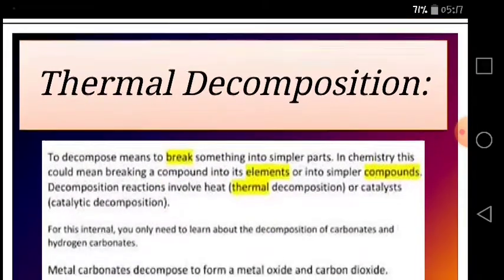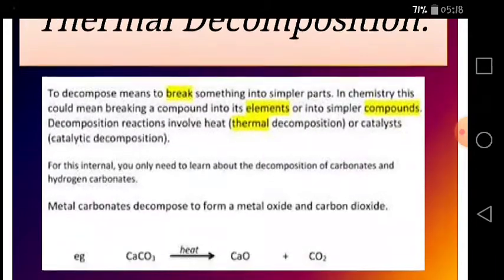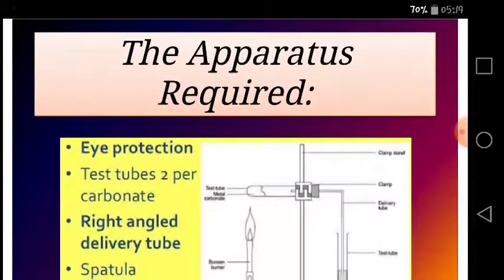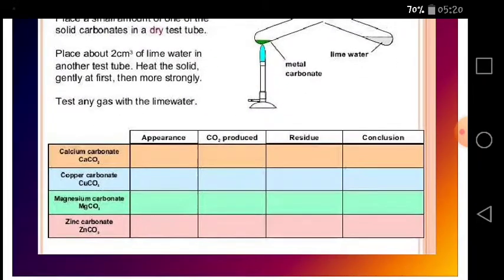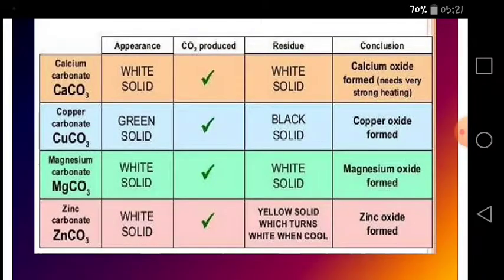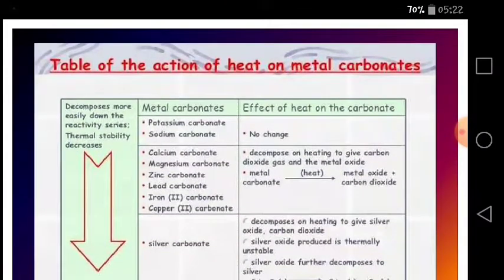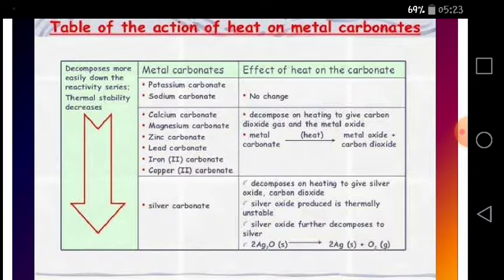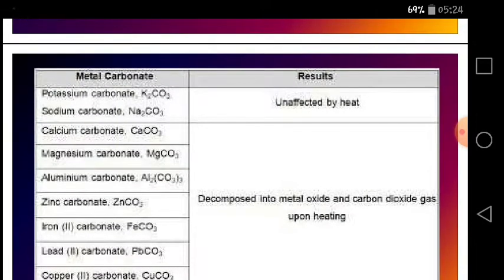Chemistry for Cambridge Xc Lec 9(1)